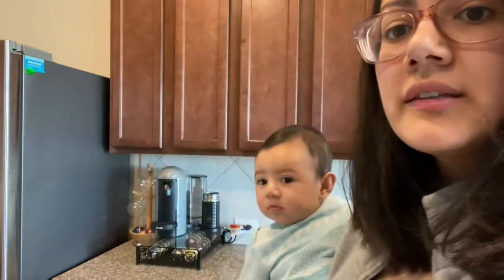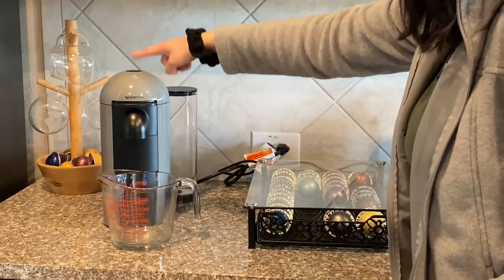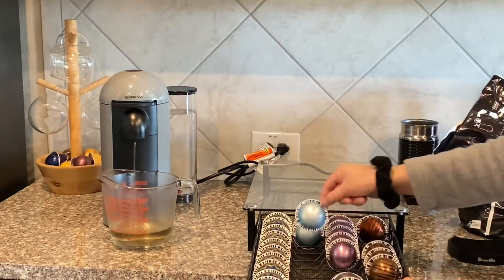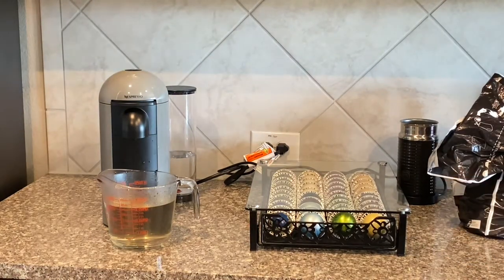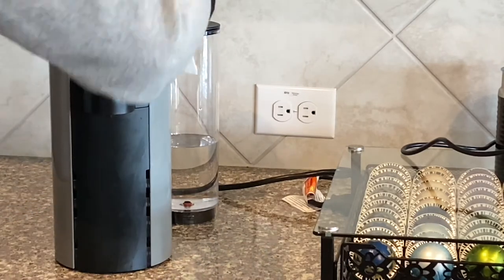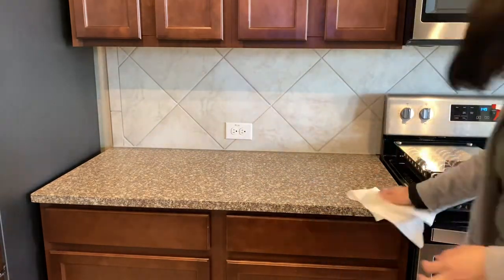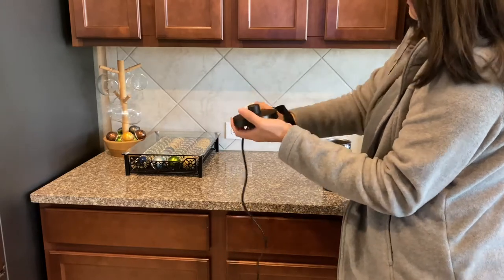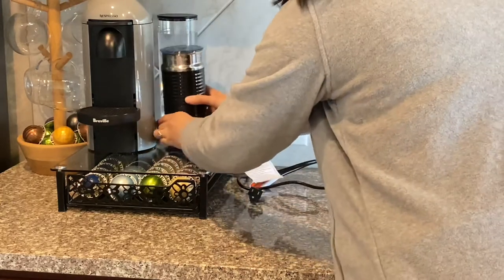Cleaning my vertuo plus | organizing my coffee pods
I’m back with another video. In this video I’ll be showing you how I clean my machine and my coffee area. I’ll also be organizing a few of my coffee pods. Thank you very much for watching!

TikTok 📱 yanetdeluna

Instagram 📸 yanetdeluna